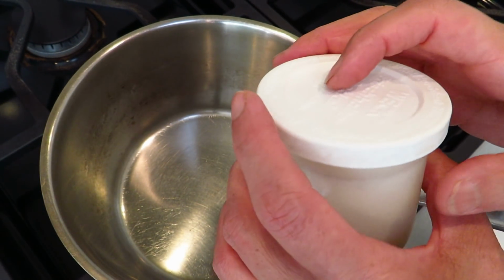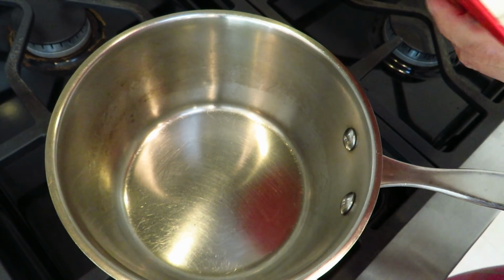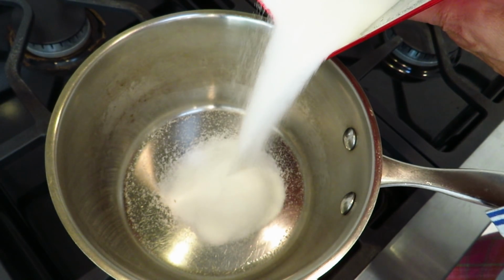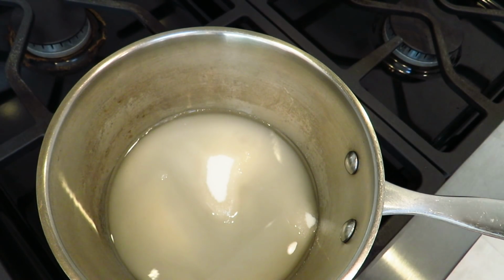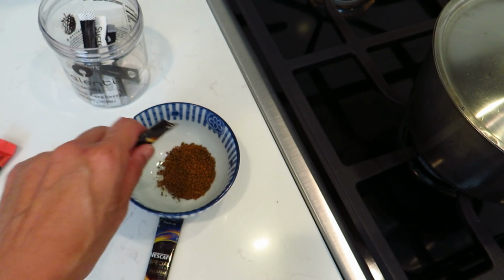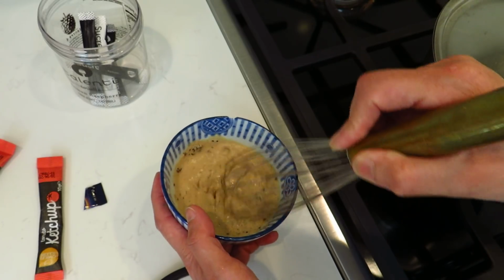Cooking - coffee caramel sauce